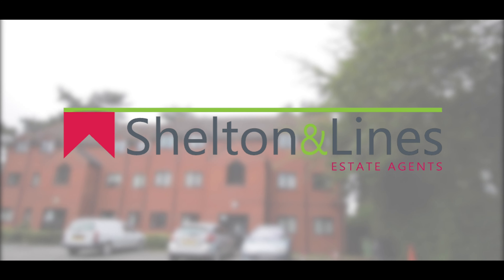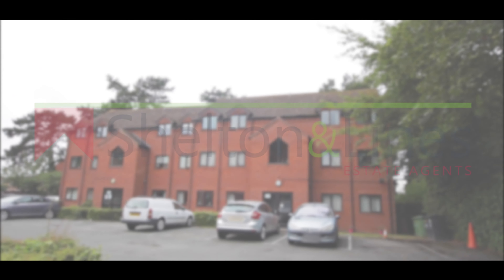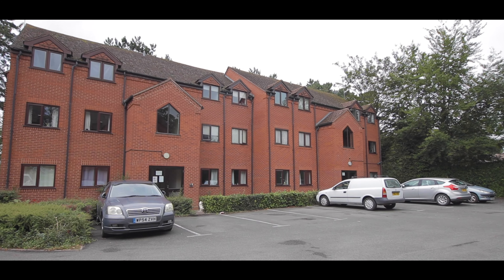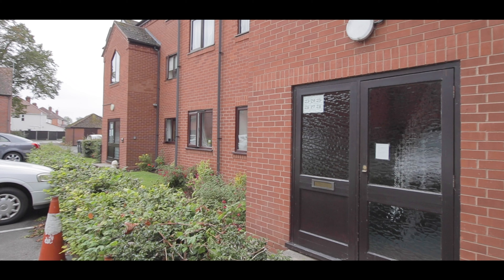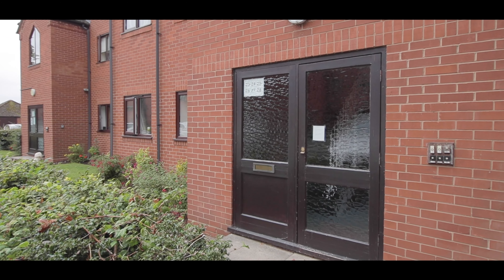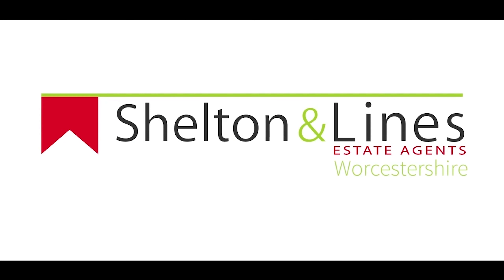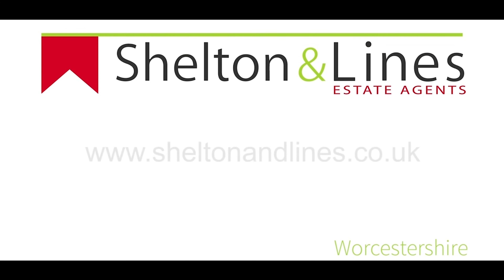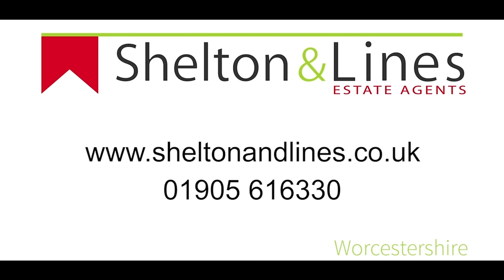Flat 28 Checketts Court, Northwick, Worcester WR3